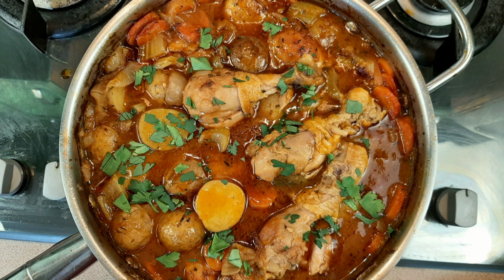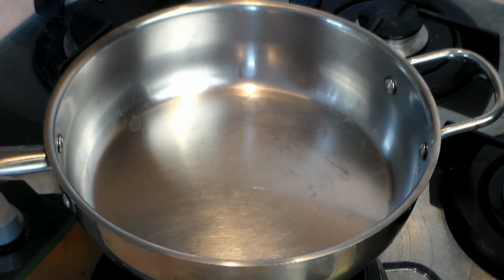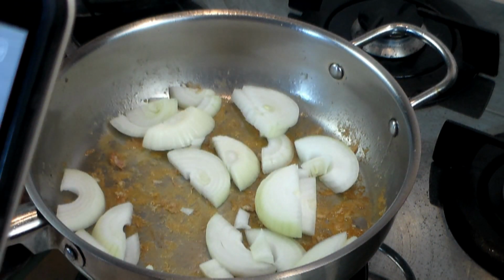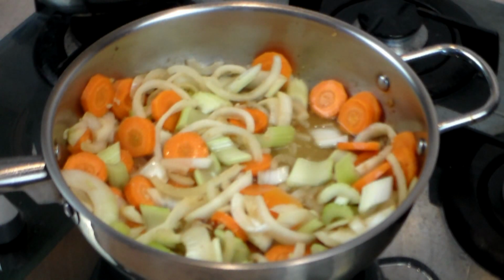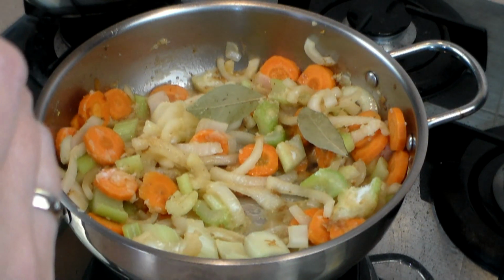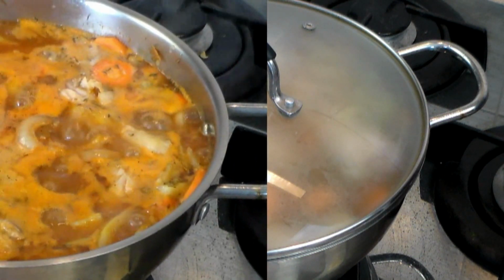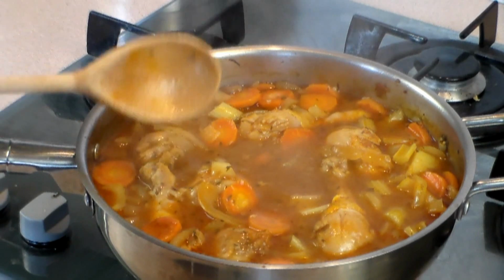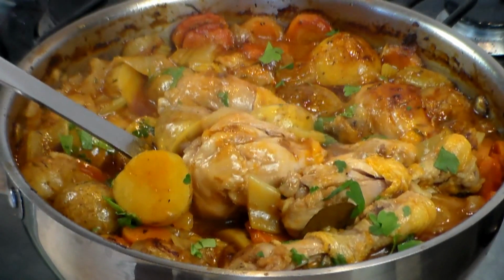Chicken in Wine Sauce One-Pot Recipe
Chicken in Wine Sauce One-Pot

First, I am sorry for my wife's phone recording in front of my video.  my wife and I did not notice this until I started editing this video. She is now recording small bits of my cooking to put on her future Tic-tok account. Anyways, I thought it was cute to see her trying to make her own film.

I just love these one-pot dishes, the chicken and the veggies just blend the flavors together.  I did not add any chicken stock to this dish because the fat from the chicken skin will give off the taste you are looking for.

Try this dish and see how easy it is to make, let me know how yours turned out.

Ingredients

6 to 8 pieces  Drumsticks, skin on and bone-in

1 lg.          -  Onion, sliced or wedged
2 to 6        -  Garlic cloves, minced or chopped
2 lg.          -   Carrots, peeled and sliced
3 each      -   Celery stalks, chopped
3 tbsp.      -   All-purpose flour
1/2 cup     -   White wine, extra for a splash
2 cups       -   Water
2 tbsp.      -   Tomato paste
1 tbsp.       -   Thyme, dried
2 tsp.         -   Worcestershire sauce
2 each       -   Bay leaf
1.5 lbs.      -   Potatoes, chopped into bite-size pieces

1 cube          -   Chicken cube (option)

Oven timings
Pre-heated oven set at 350 degrees for 45 mins, with pan wrapped with alum foil.
Second, heat at same for 40 mins, pan wrapped with added potatoes.